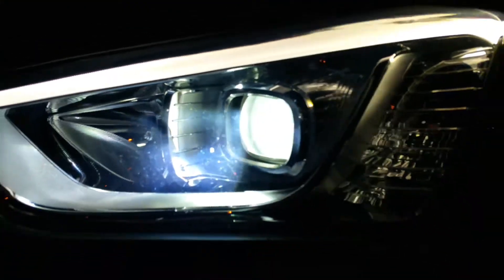Lasfit H11 LED light comparison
Will be adding LED to the projector headlights to get better brightness than my current HID set up will be making a video later.